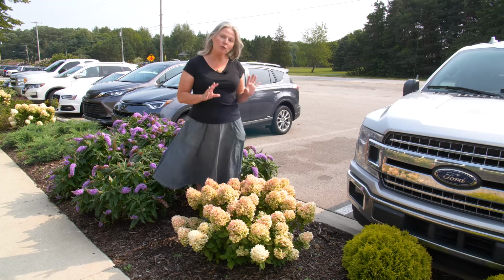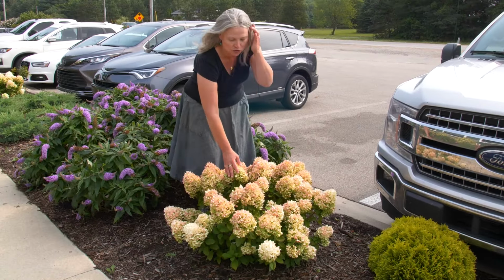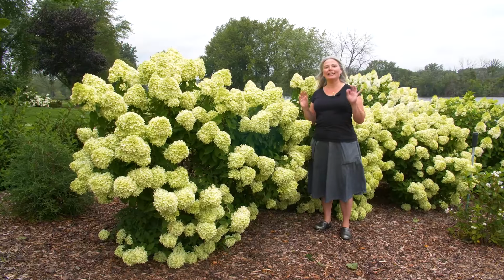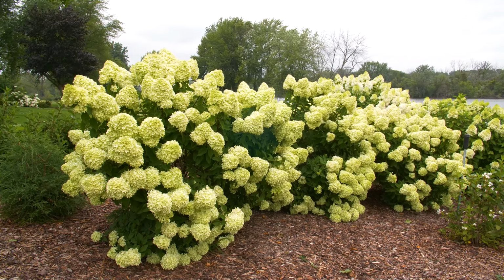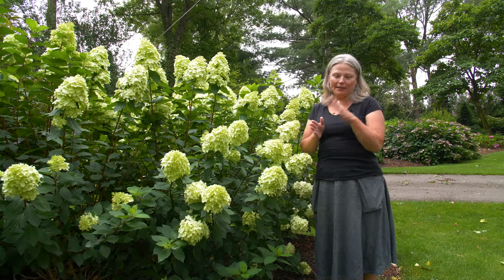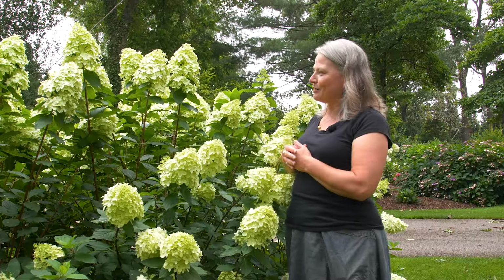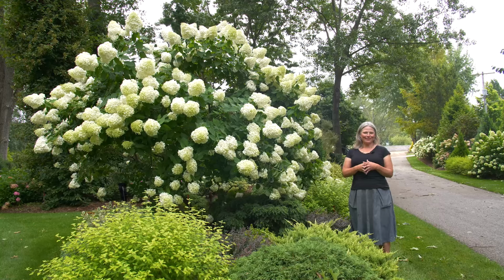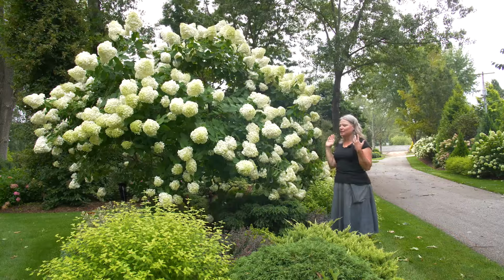Comparing 4 Different “Lime” Hydrangeas - Which is BEST for you?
Are you puzzled about the ideal lime hydrangea for your garden? Let Stacey from Proven Winners Color Choice Shrubs clear the confusion! In this comparison, explore Little Lime Punch™ panicle hydrangea, Little Lime® panicle hydrangea, Limelight Prime® panicle hydrangea, and the classic Limelight. From compact newcomers to the timeless original, discover the perfect fit for your landscape.

00:17 - Little Lime Punch™ panicle hydrangea
02:07 - Little Lime® panicle hydrangea
03:44 - Limelight Prime® panicle hydrangea
05:49 - 'Limelight' panicle hydrangea

Hydrangeas featured in this video include

Have questions about this or another Proven Winners® ColorChoice® Shrub? We're here to help you be successful in the garden!